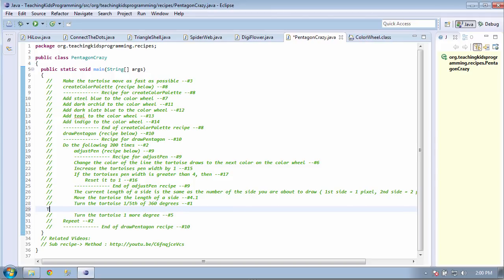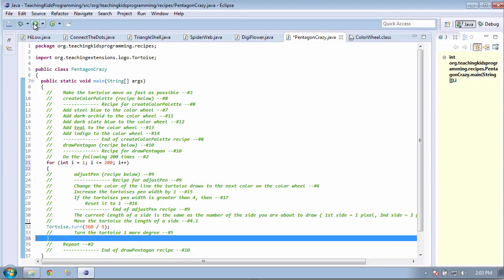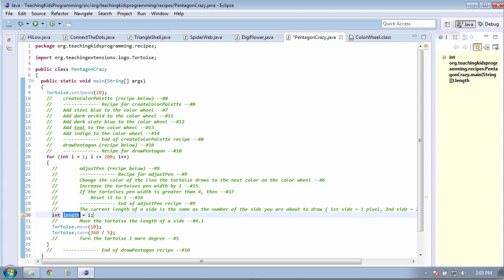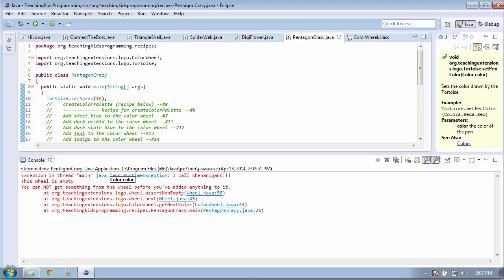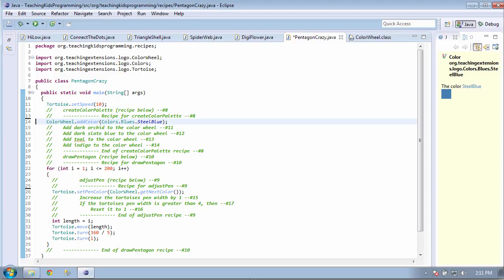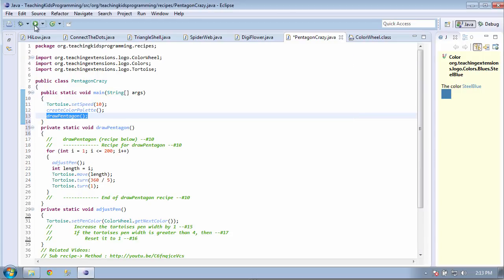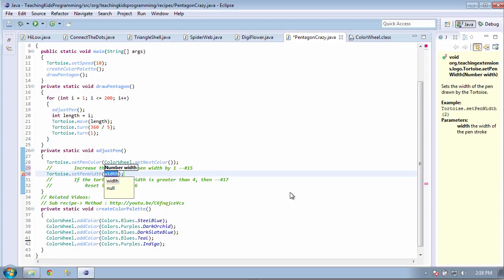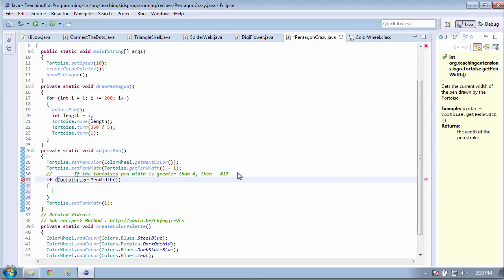PentagonCrazy Recap for TKP Java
recap of Pentagon Crazy